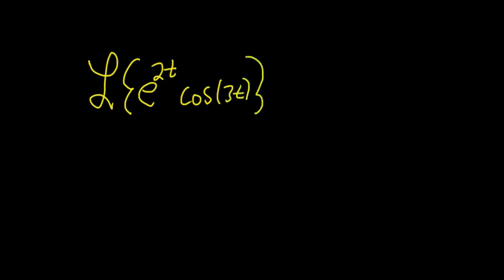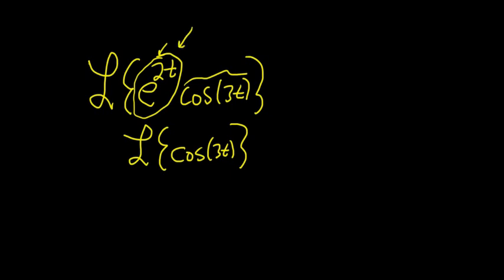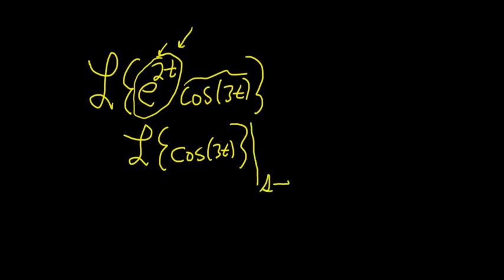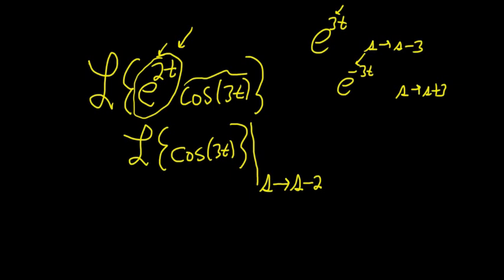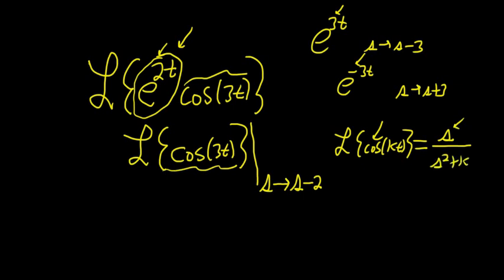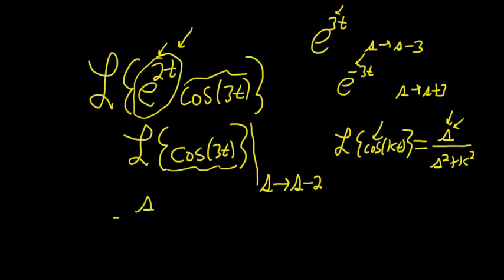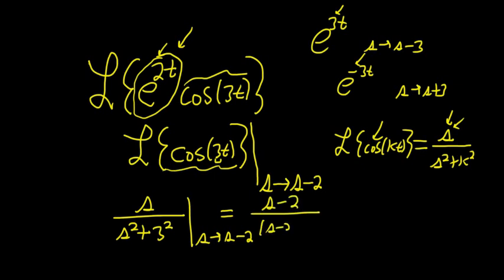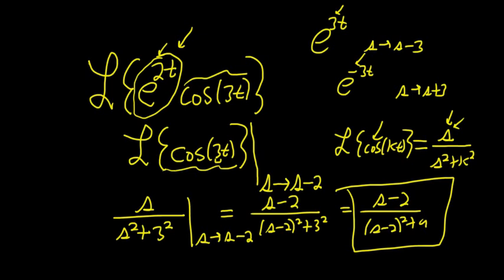Laplace Transform of e^{2t}*cos(3t) using the First Translation Theorem